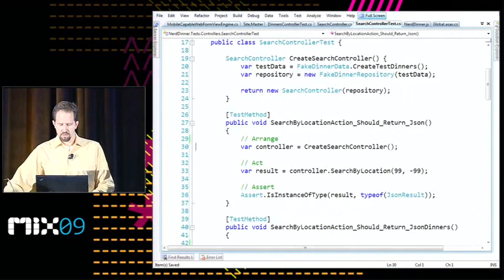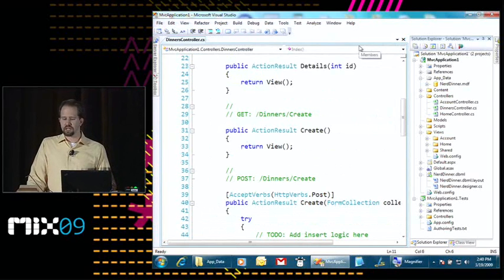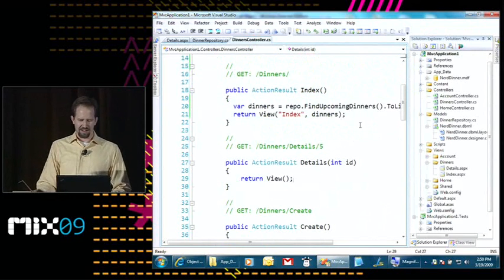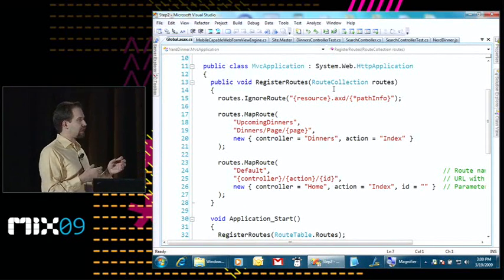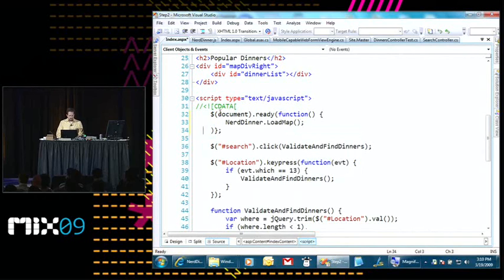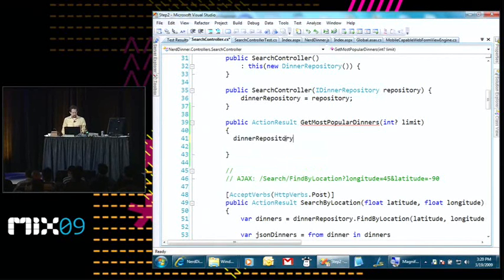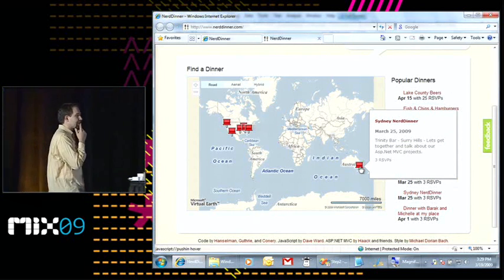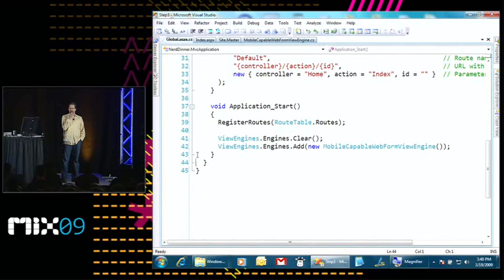MIX09 File New Company Creating NerdDinner with Microsoft ASP NET Model View Controller MVC